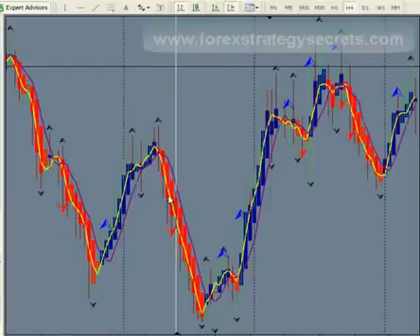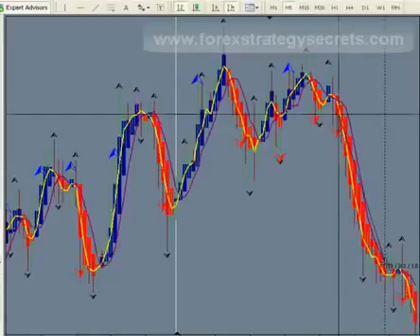Xforex - In Larger Time Frames, More Money Less Effort_002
Is forex? trading illegal in india?
Where to get free forex? charts and analysis?
Which is best and safest forex? system giving guaranteed income?
Is it possible to actually earn automated forex? income?
Where can i find a good forex? trading guide?
Questions about forex? trading?
Is forex? really profitable?
Forex? trading enquiries?
Forex? education needed, words, robots, trading etc?
Does the forex? trading software like "forex? tracer" really work to trade and earn money?
What is forex? how can i earn through it?